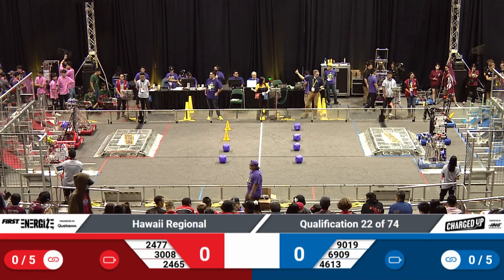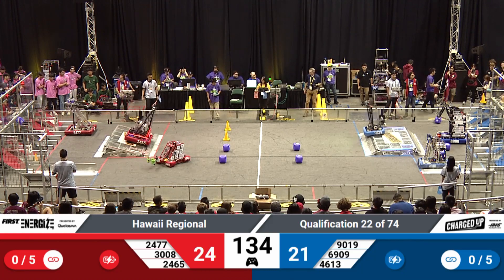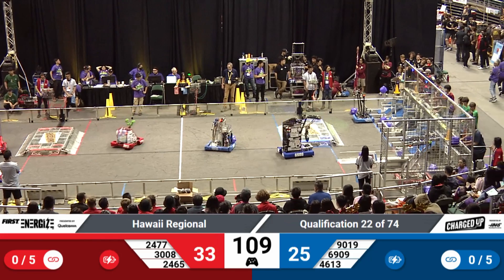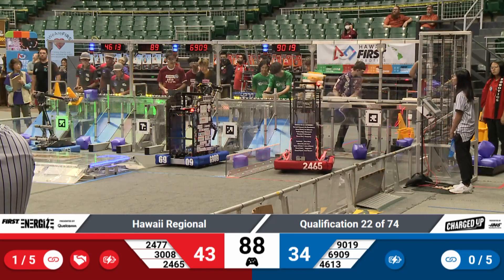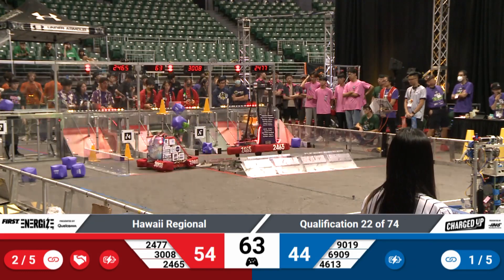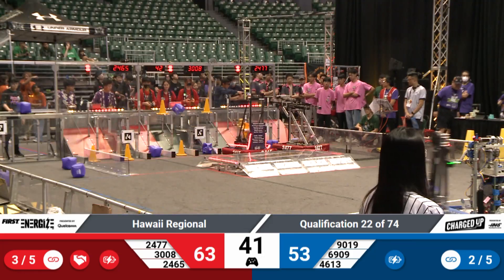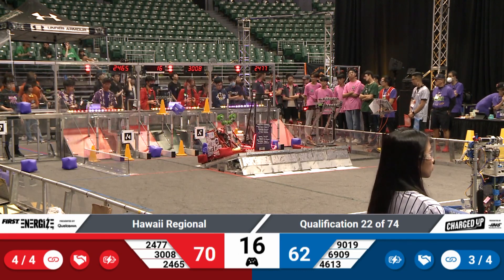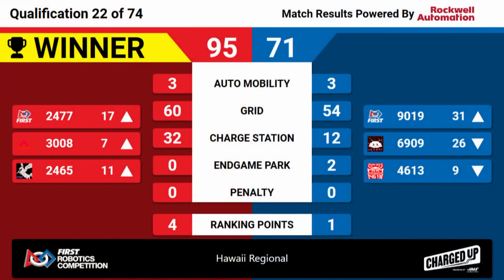Qualification 22 - 2023 Hawaii Regional